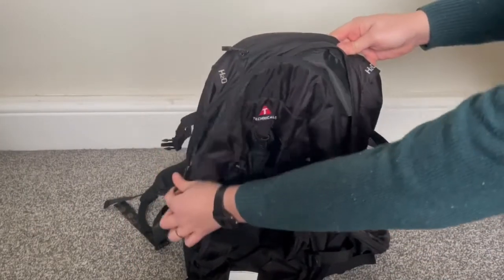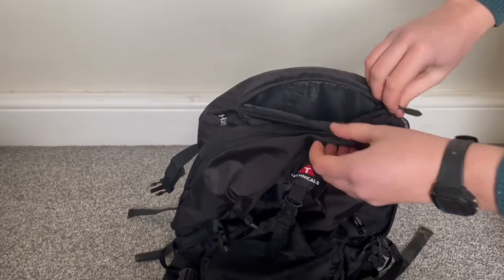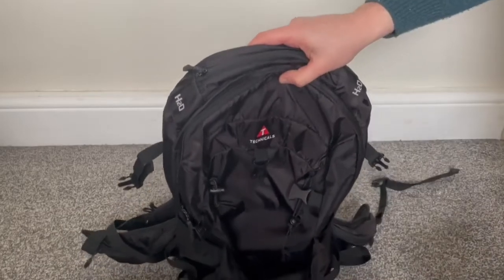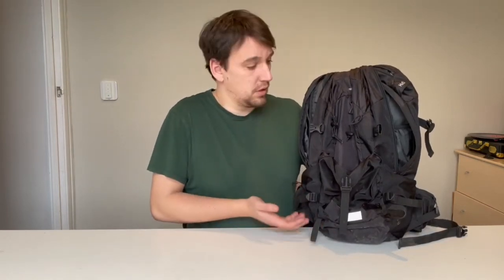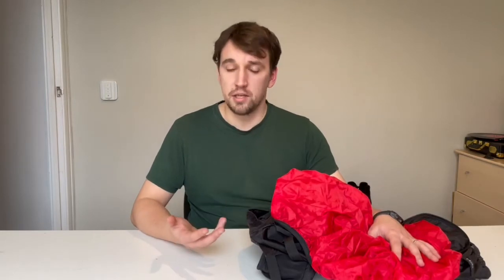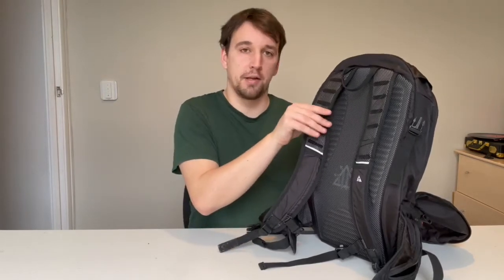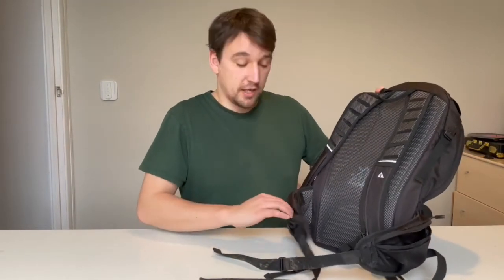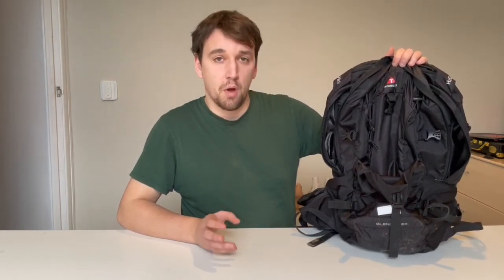Technicals Glencoe 22L review | Better than the Osprey Talon?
Today I’m review my Technicals Glencoe 22L backpack. In my opinion this is an amazing budget better and may be the best alternative to the Osprey Talon.

Here's some of my favourite products for wild camping.

Tent
Cloud Up 2 Tent

Bag
Osprey Status 36L Backpack
Technicals Glencoe 22L Backpack

Equipment
Sleeping Bag
Pump Sack
OEX Tacana Stove *now discontinued, link shows Jet boil alternative
Tent Torch
Camping Trowel
Be Free Water Filter
Robens Stool

Clothing
Thermal Top
Thermal Trousers
Thermal Socks
Quick Dry T-shirt
Down Jacket
Waterproof Trousers
Craghoppers Waterproof Jacket

Food
All Days Breakfast